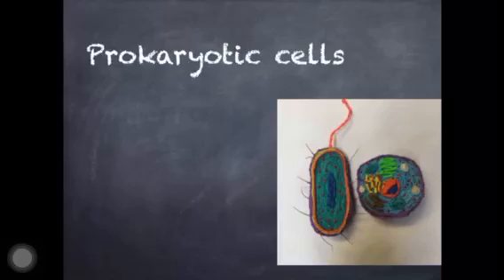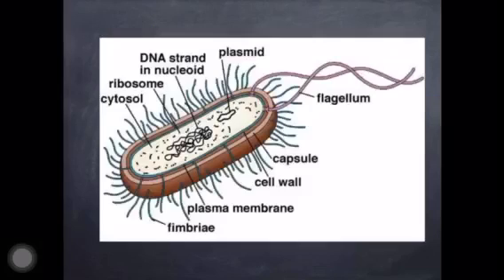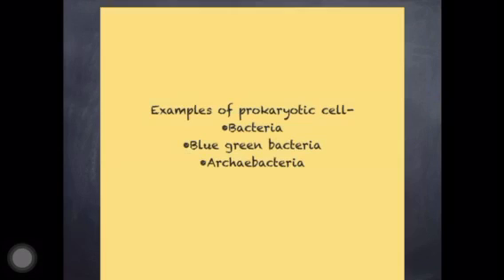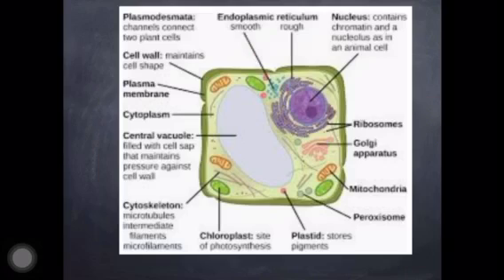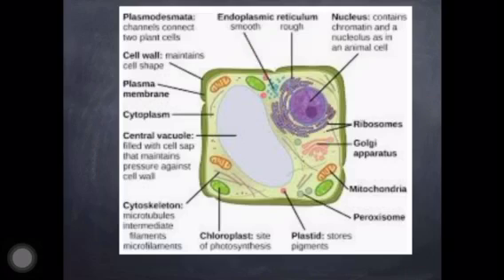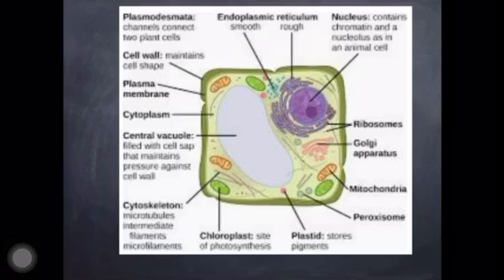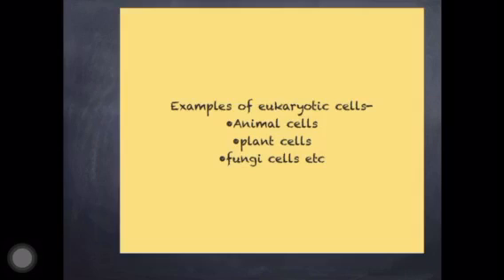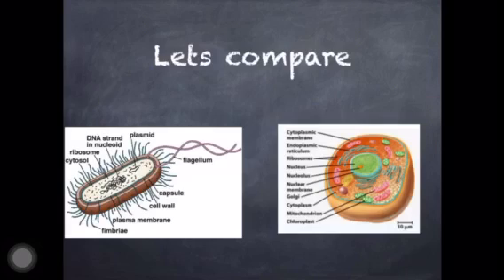Class 9 prokaryotic and eukaryotic cell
Cell - The fundamental unit of life